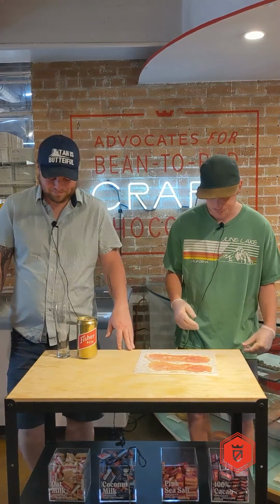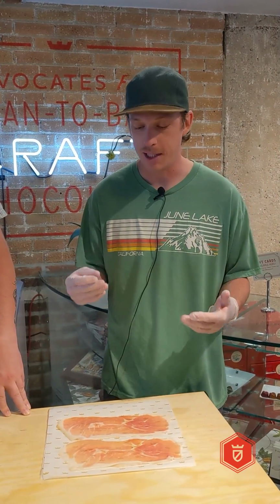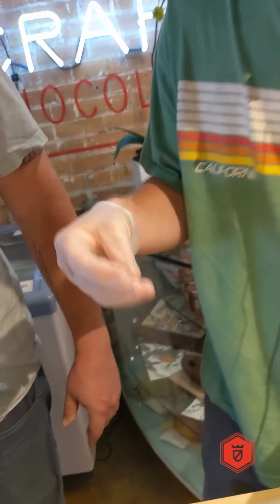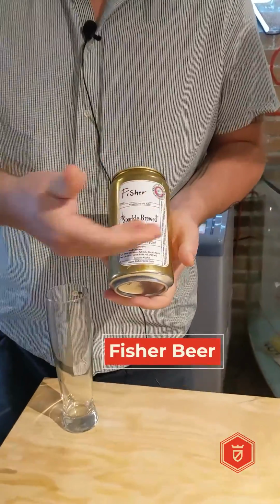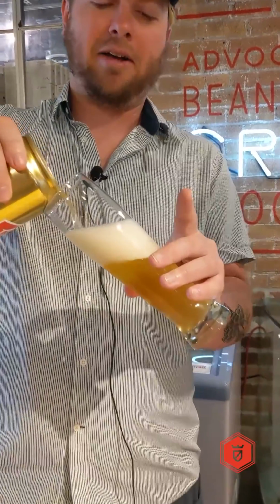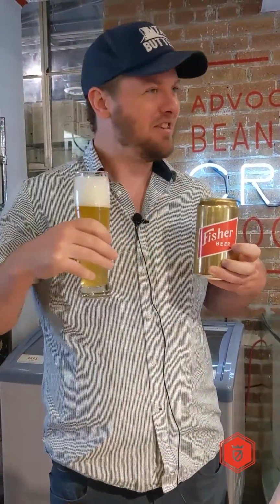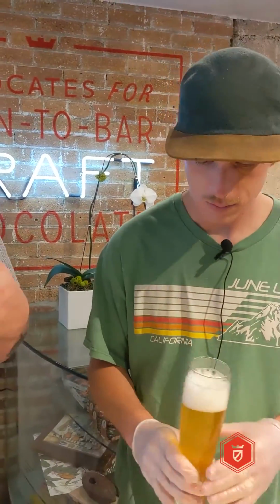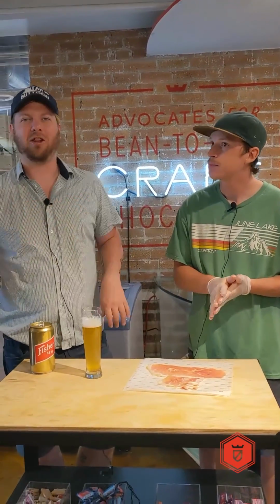Malty Monday: Fisher Brewing and Prosciutto San Daniele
Join Rio and Shaymus for another segment of Malty Monday!

Pairing: Classic Fisher beer with traditional Prosciutto San Daniele, Dok Dall'Ava

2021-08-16